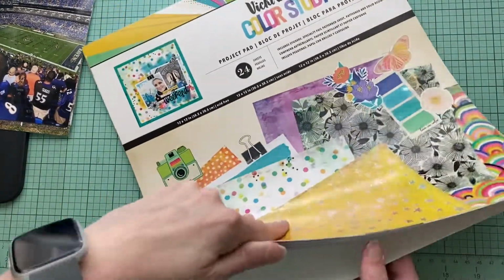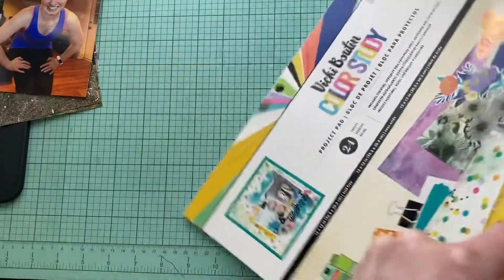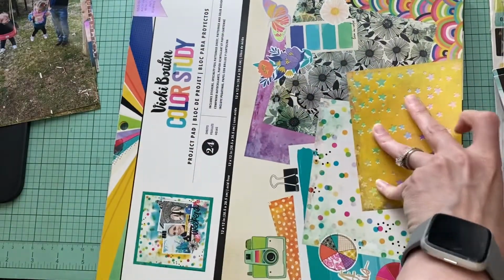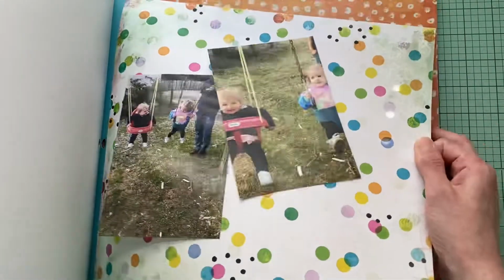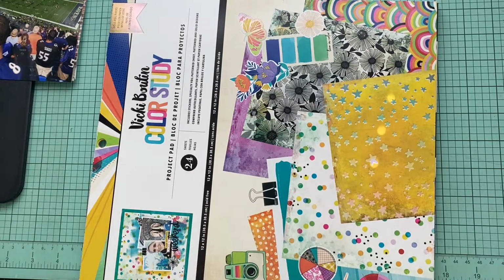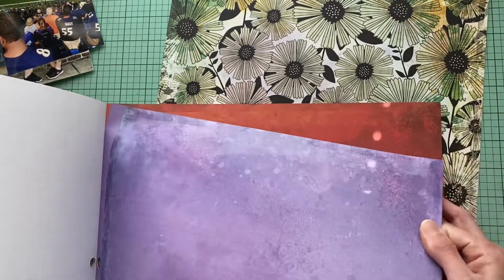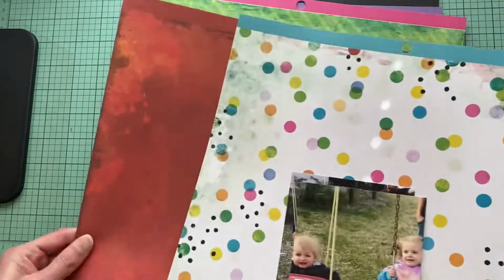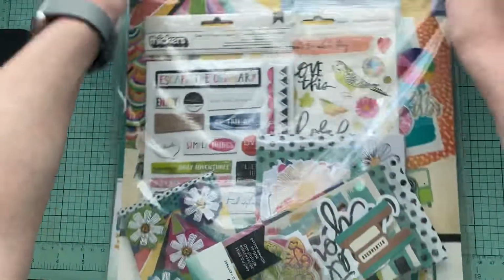Making page kits using a collection / Color Study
Hello everyone!! We are kicking my birthday month off with a fun challenge to use up our scrappy stash! For the month of June I will have a video up everyday yay!

Let’s see what kind of things we can create by shopping our stash!

Hope that you join me ☺️